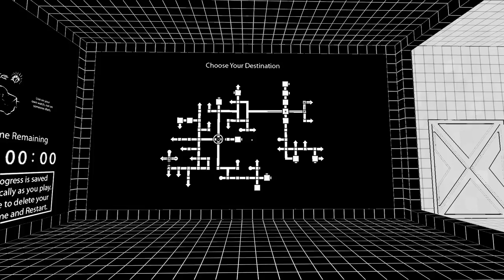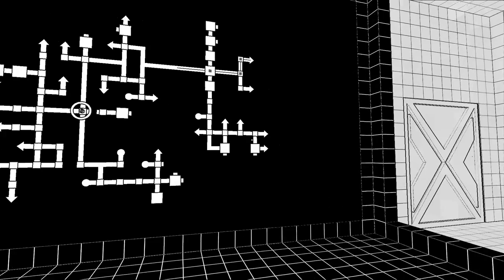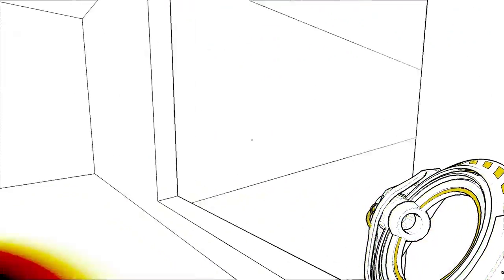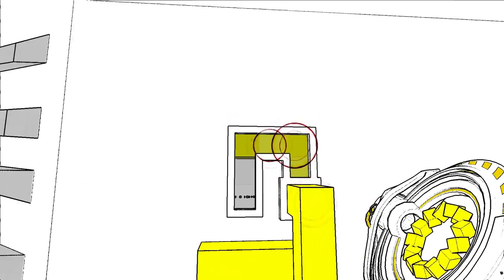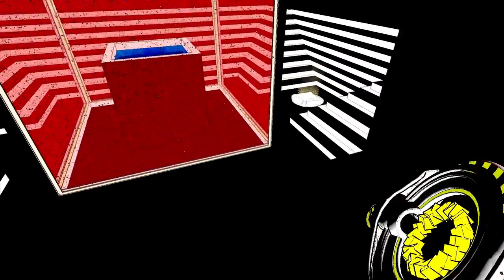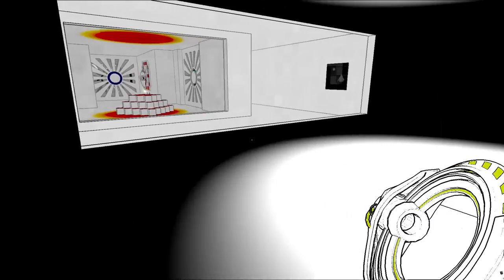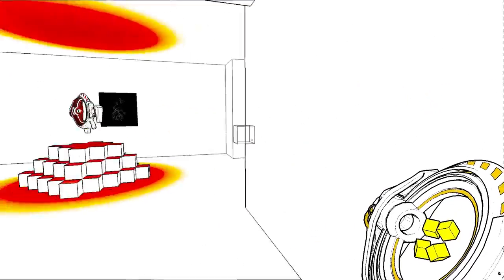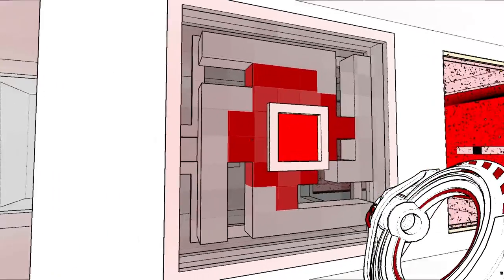Antichamber Blind Playthrough - 11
Antichamber is a single-player first-person puzzle-platform video game created by Alexander Bruce taking conventional spacal geometry and throwing all the rules out the window